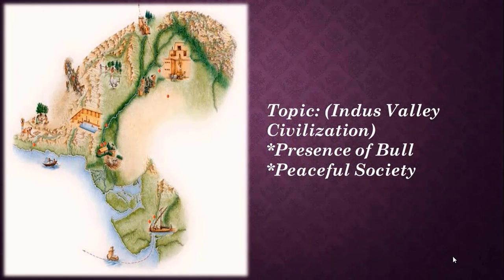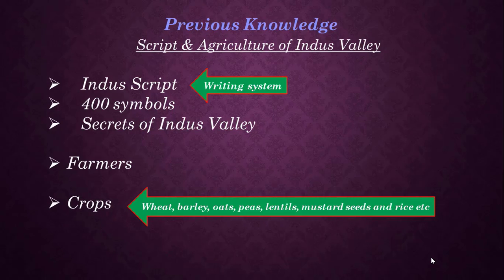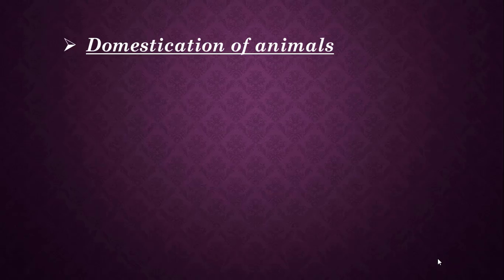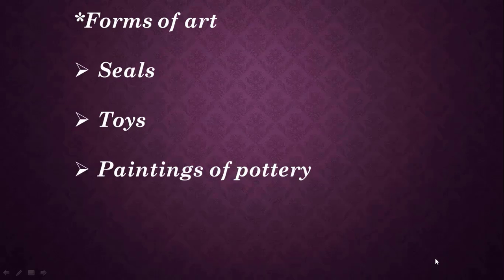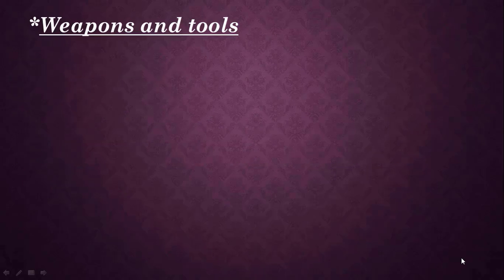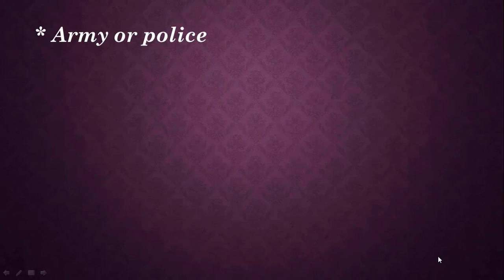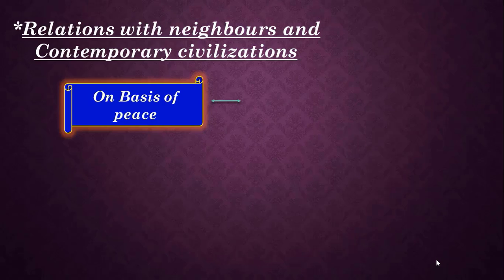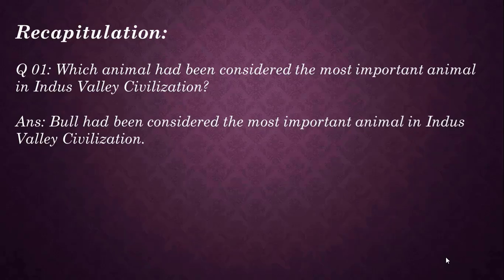Class 6 Social Studies lesson 04 Peaceful Society by Safia Batool